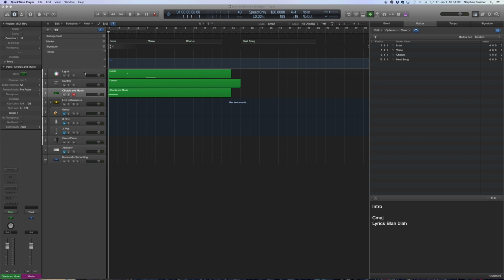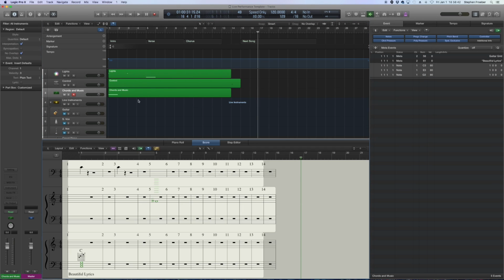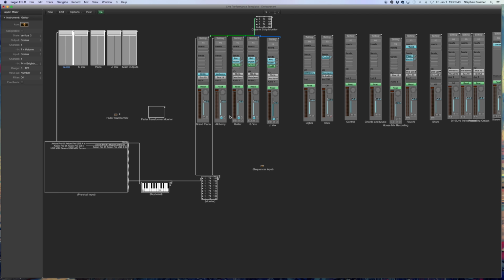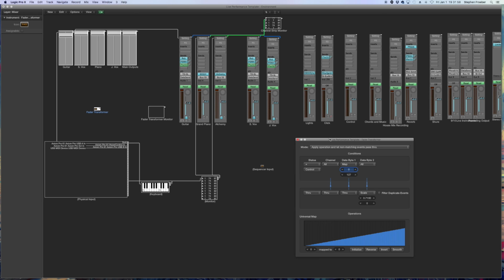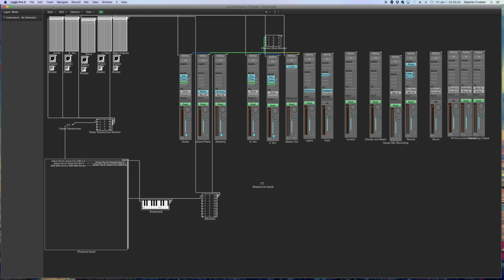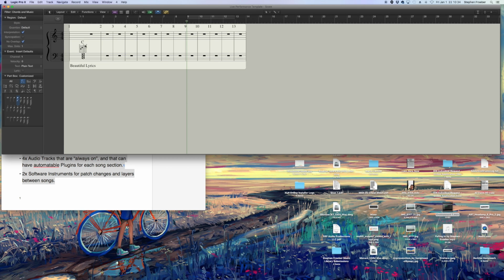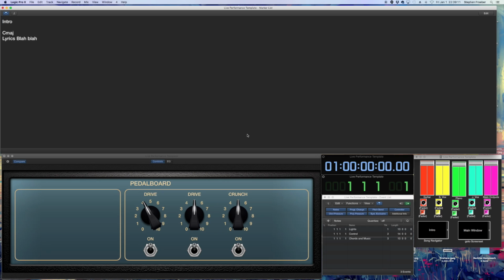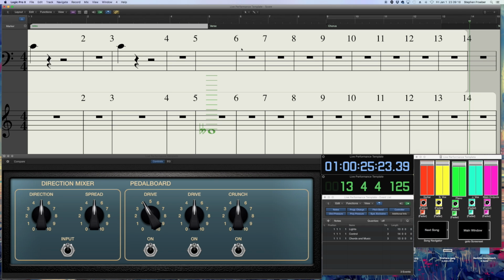Live Performance with Logic Pro X- Part 2